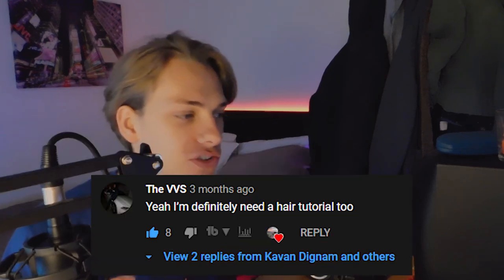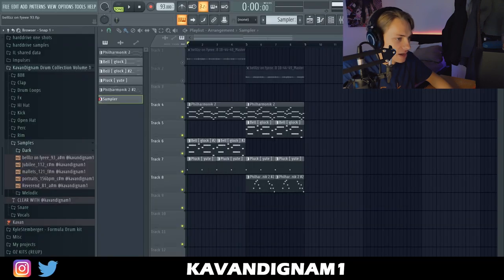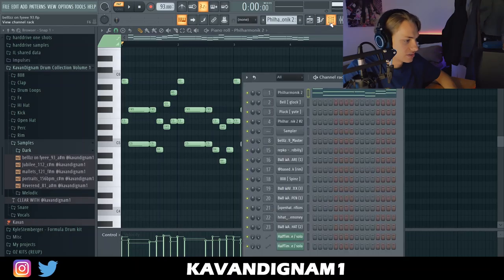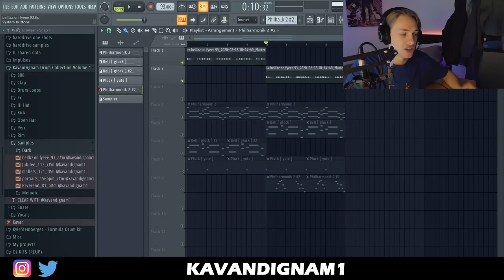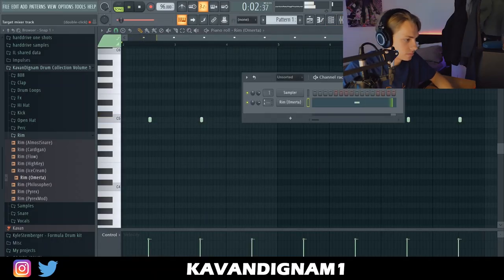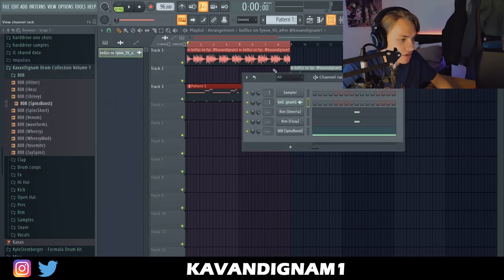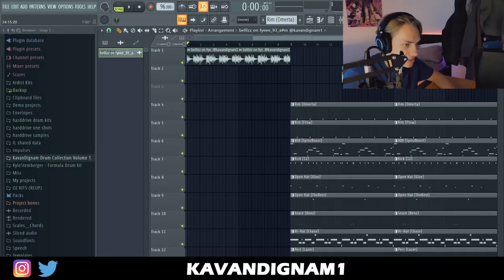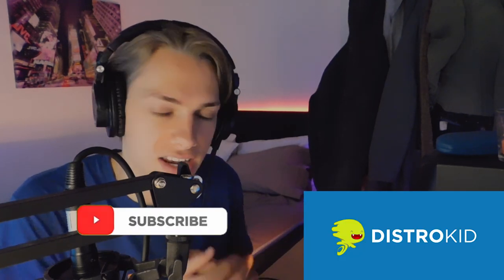How Wondagurl Makes CRAZY Beats For Drake | If You're Reading This | FL Studio Tutorial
KAVAN DIGNAM DRUM COLLECTION VOL 1-